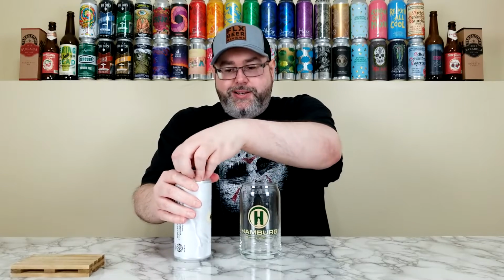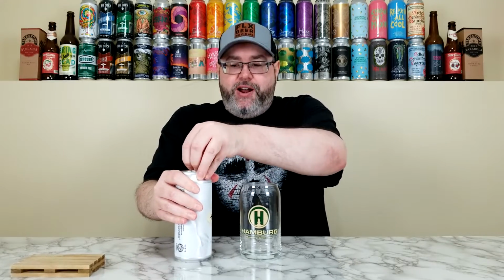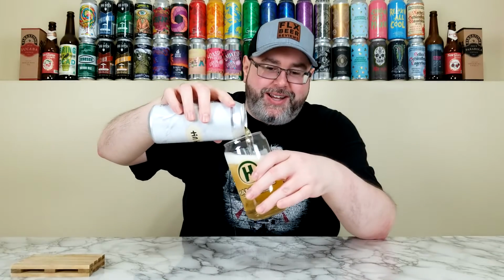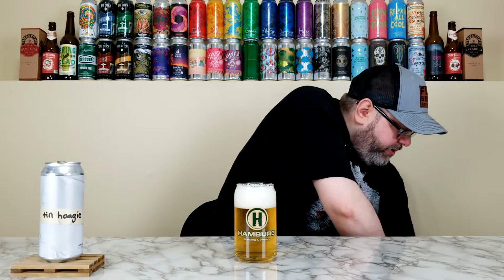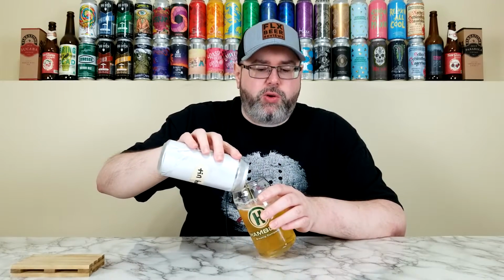Tin Hoagie (American Light Lager) | Human Robot | Beer Review | #1490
For today's review, I'm going to take a look at another beer from Human Robot, and it's their Tin Hoagie.  This is an American Light Lager that is brewed with US-grown Pilsner malt, non-GMO corn and Hallertau Mittlefruh hops.  I'm not a huge fan of the style, but Human Robot makes some exceptional beer, so I'm hoping I dig this one.  Let's see if I do!  I also want to give a huge thanks to my buddy Joe for hooking me up with this one!

Commercial Description:

Tin Hoagie is an American light lager brewed with US grown pils malt and non GMO corn.  This 4% beer is brewed with a single decoction, natural carbonation, and the same wonderful hallertau mittlefruh aroma hops that we use in our german style lagers.  A tailgate go-to with soul!

Pertinent Information:

Brewery - Human Robot (Philadelphia, PA)
Beer - Tin Hoagie
Style - American Light Lager
ABV - 4.0%
IBU - N/A
Canned On Date - 09/09/22 (Just under two months old at the time of review)